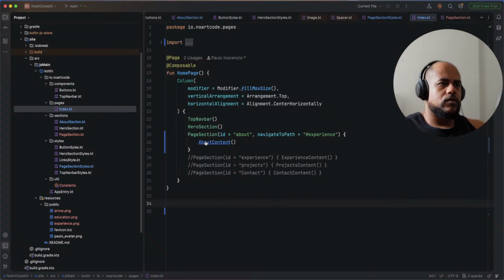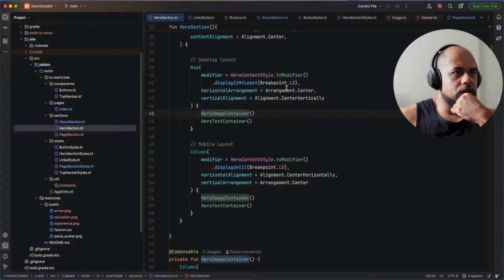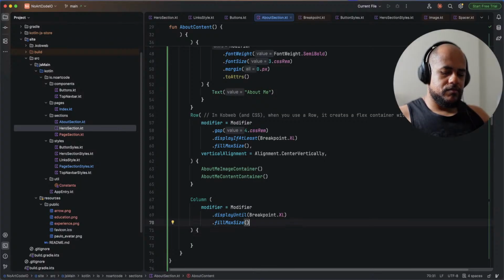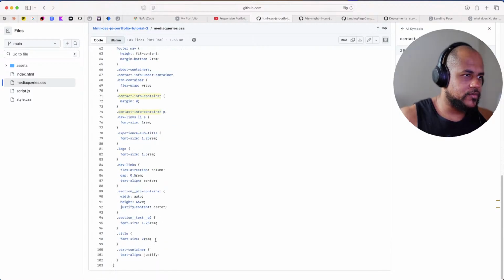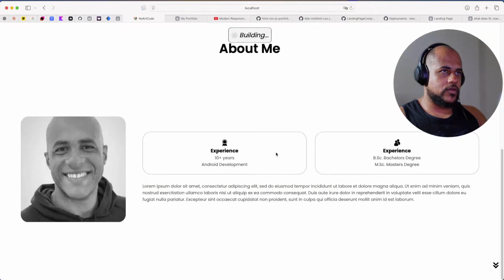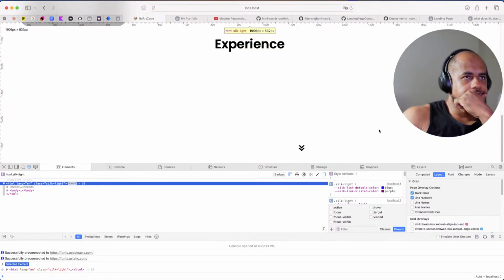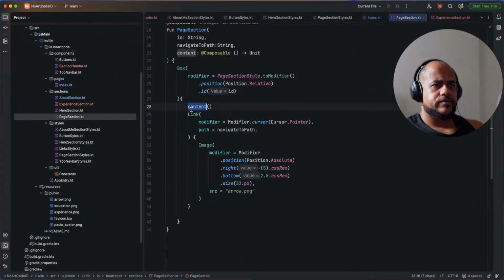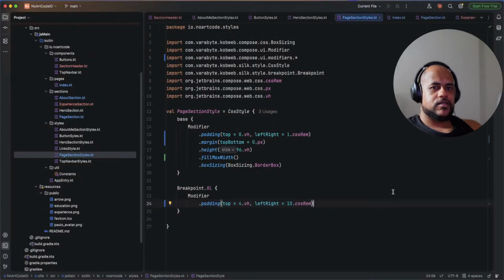Building My First Website Using Kobweb - Part 03